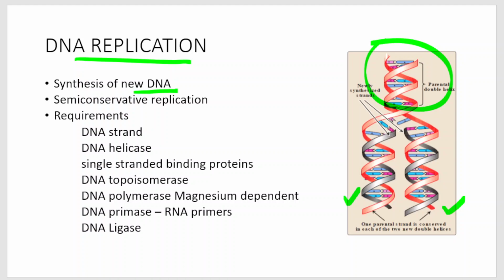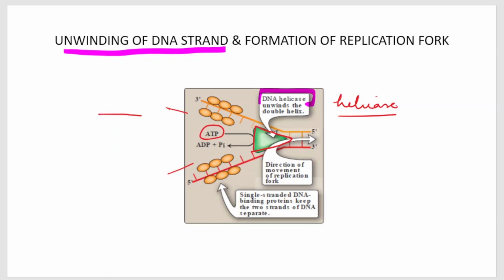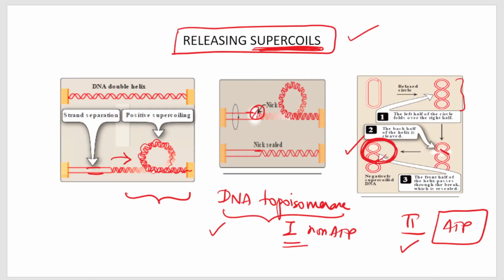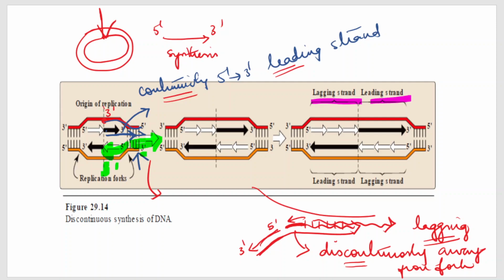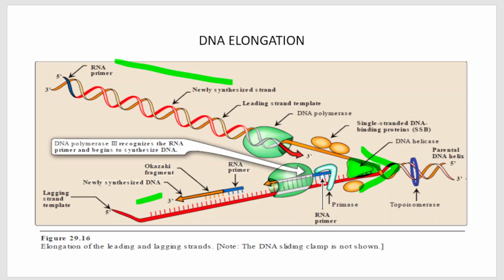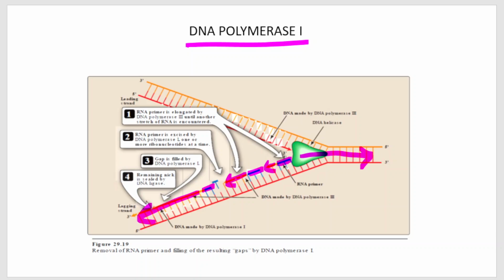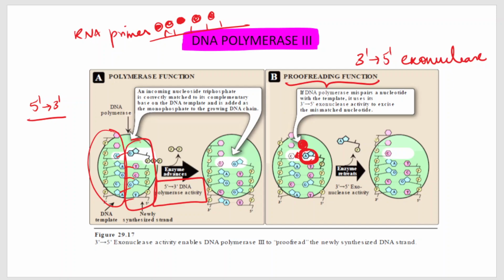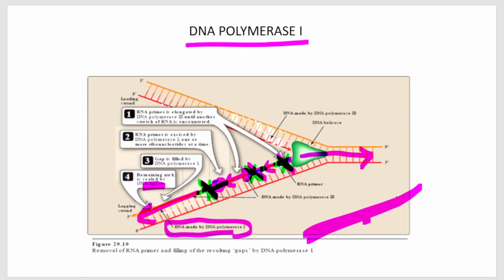DNA REPLICATION - Decoding Lippincott's Biochemistry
Join the telegram group "Biochemistry by Dr.Nivedha JN"